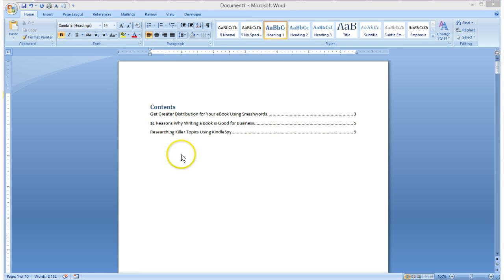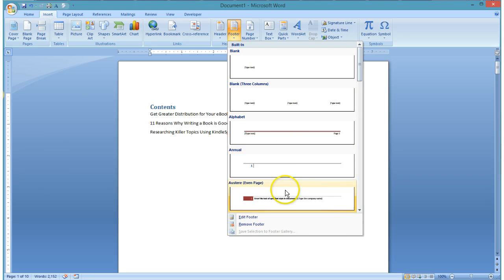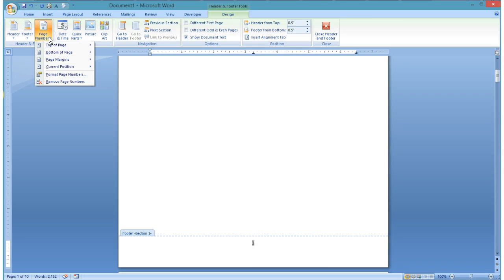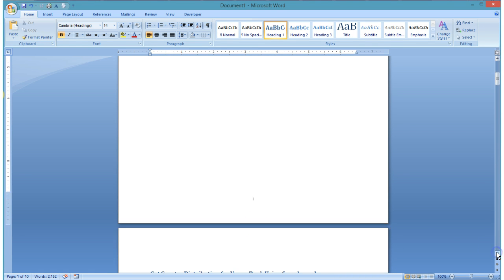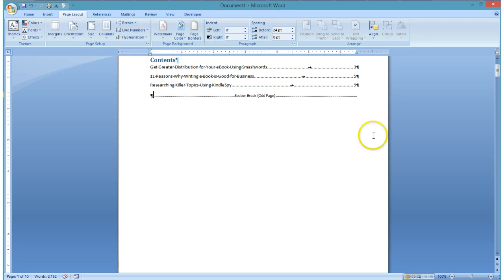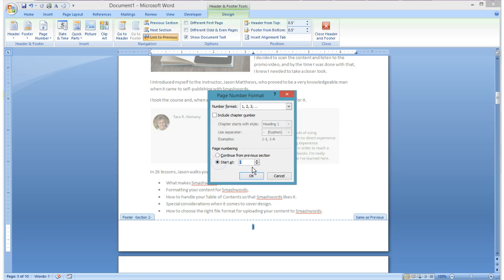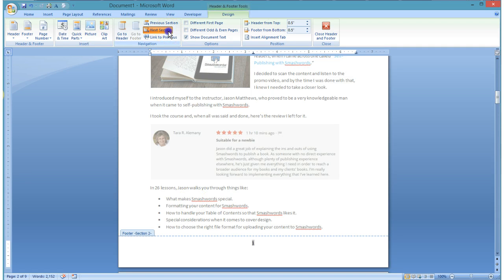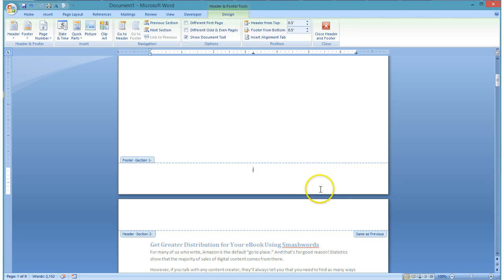Changing the page number formats in Word 2007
- Wondering how to change page number formats in the footer of your Word document? Well, this video will show you how to do just that, using Word 2007.

We'll cover:
- Adding a footer
- Inserting a page number
- Changing page number formats (Roman, Arabic, etc.)
- Adding section breaks
- Restarting the page numbering
- Impact of linking to previous sections
- Updating your table of contents

If you have an earlier or later version of Word, the concepts are the same, although the functions may be handled differently. You'll still want to have a unique section for where you want to change page number formats.

If you have any other questions about how to format your document using Word 2007, feel free to post them in the comments below.

Tara Alemany is the owner of Emerald Lake Books and Aleweb Social Marketing, and works with authors who view their book as part of their business model.